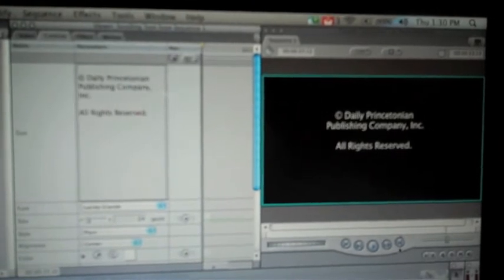Prince - Step#5: Editing in Final Cut Part 2